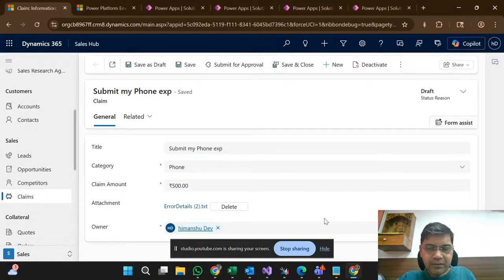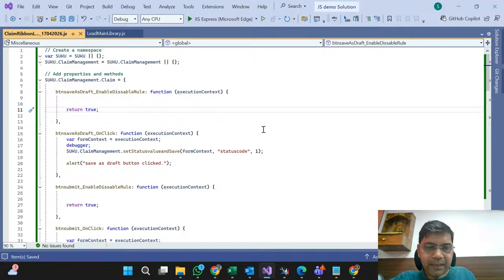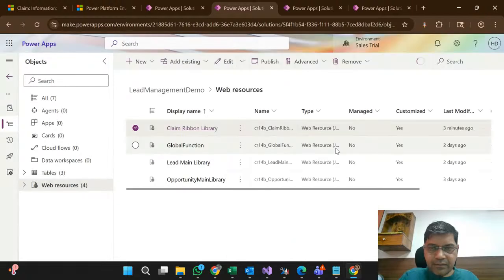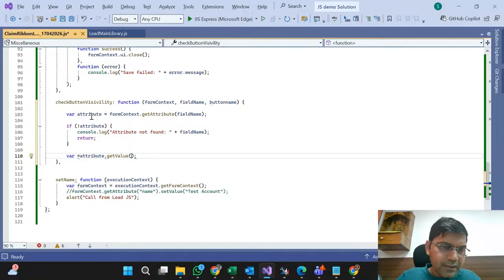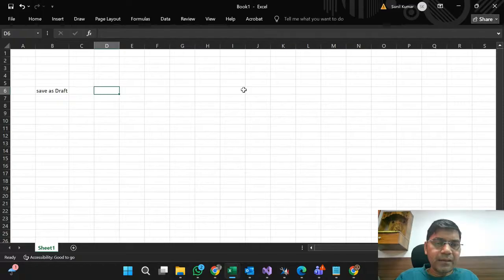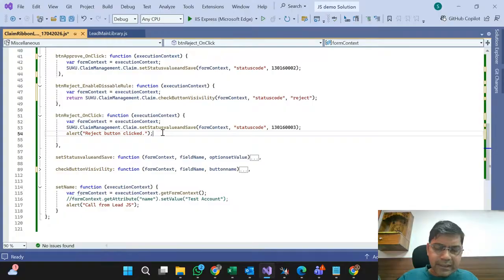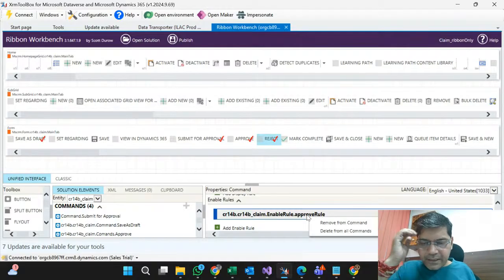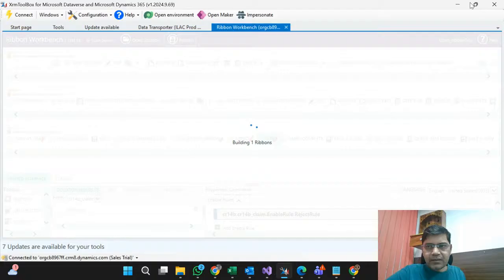Crack Dynamics 365 JavaScript Debugging , Display/Enable Rules Made Easy, Best practices for JS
Want to master Dynamics 365 JavaScript with real-time scenarios?

In this session, you’ll learn how to implement and debug JavaScript in Dynamics 365 CRM like a pro. This tutorial covers everything from Ribbon customization to Enable/Display rules with practical examples.

🚀 What you’ll learn:
✔️ Debugging JavaScript in Dynamics 365
✔️ Ribbon Workbench customization
✔️ Enable Rules & Display Rules explained
✔️ Real-time business scenarios
✔️ Best practices for client scripting

💡 This session is perfect for:

Beginners learning Dynamics 365
Developers preparing for interviews
Professionals working on real-time CRM projects